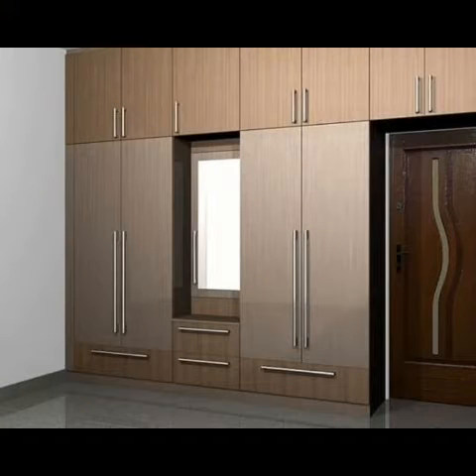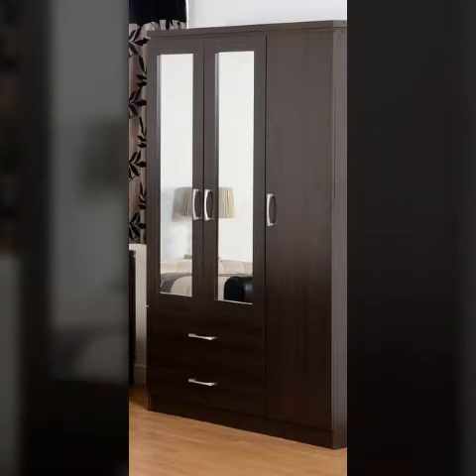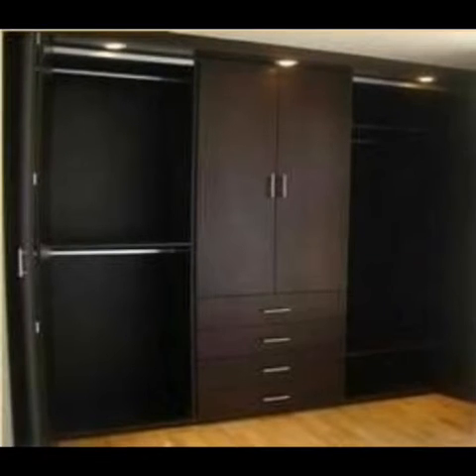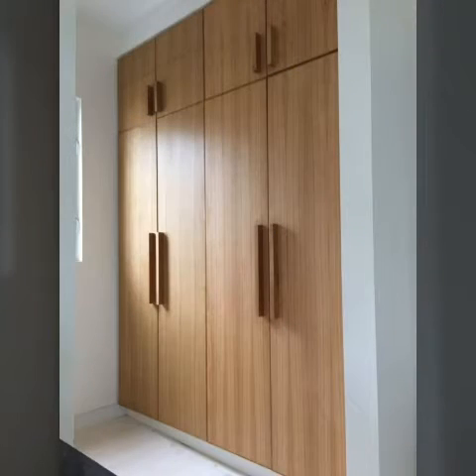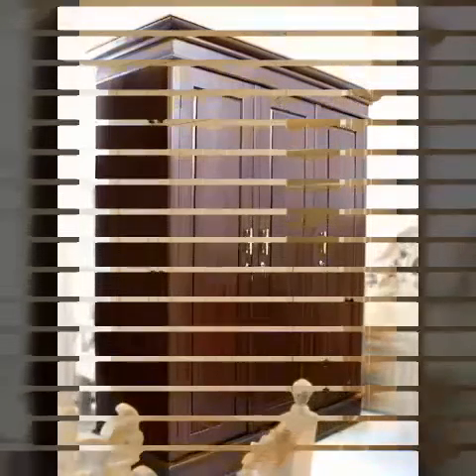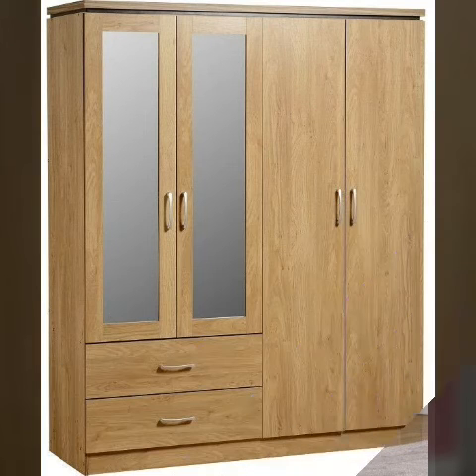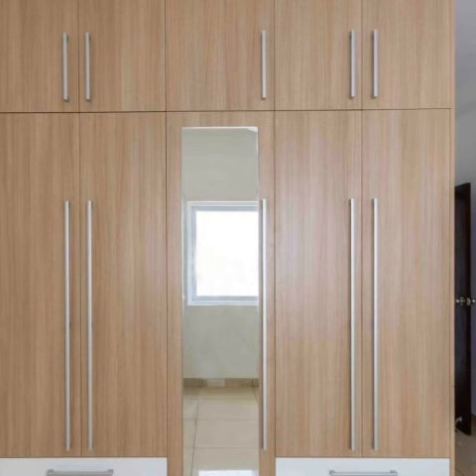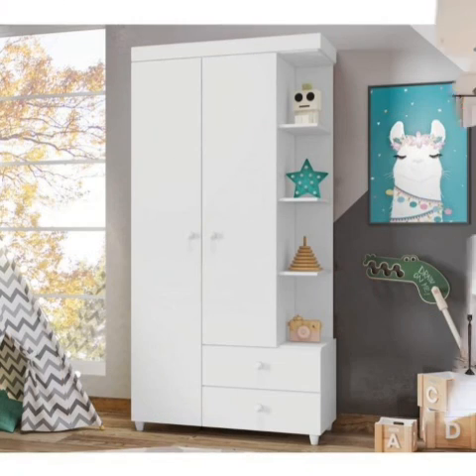Outstanding wooden wardrobe designs and ideas for duplex homes interior design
beautifulhomedecors hello friends, my channel all about home decoration And interior designs ideas.you mostly watch in my youtube channel videos

rajokio khat
glass wardrobe
hexagon mirror
duplex staircase
honefoss
honefoss ikea

aluminium door
besan design
corner wardrobe
mirror decor
wardrobe colour
3d acrylic mirror wall stickers
mirror sticker
mirror stickers
mirror wall
wooden staircase
3d mirror wall stickers
acrylic mirror wall stickers design
bathroom design
birthday decorations
mirror design
birthday decorations
mirror design
royal bed
royal sofa
small kitchen design ideas
sticker mirror